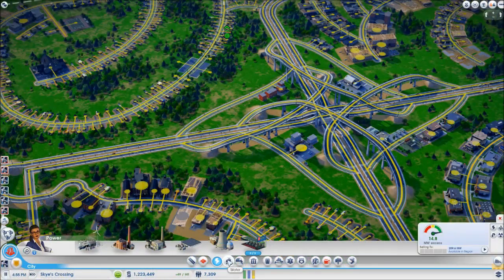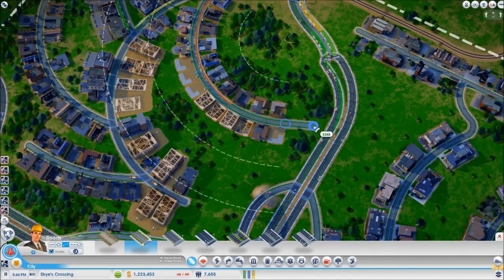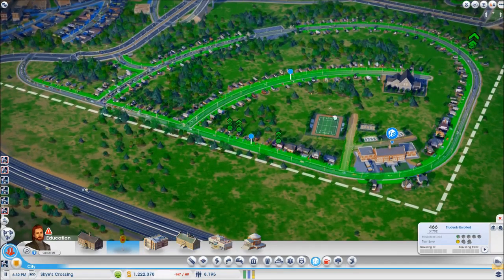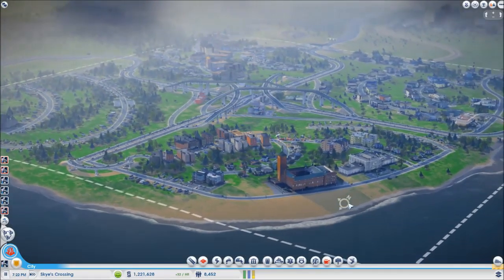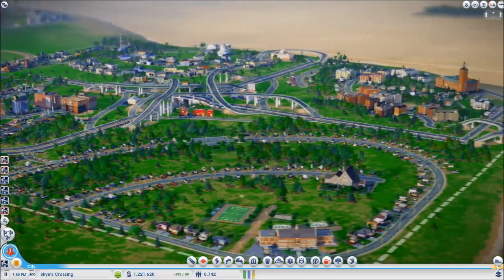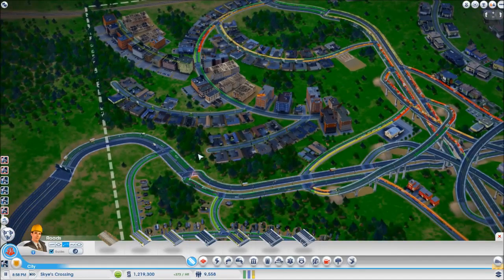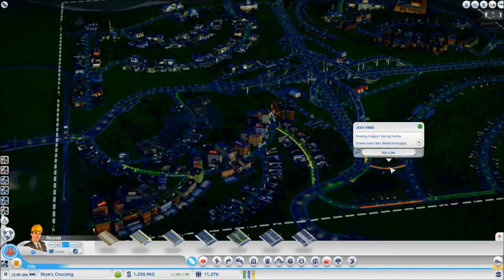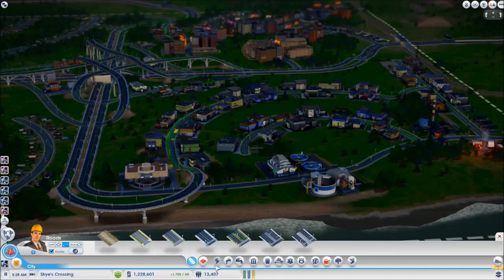Skye's Let's Play SimCity - Part 41 - Skye's Crossing Completed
SOUNDTRACK

Le nozze di Figaro, K.492
(Mozart, Wolfgang Amadeus)

Performed by
Czech National Symphony Orchestra

Curtesy of MUSOPEN

"Our mission is to set music free"

Skye's Let's Play SimCity 2013 -  Part 41 - Skye's Crossing Completed ( SC5)

End Titles Music:
Tobu - Candyland